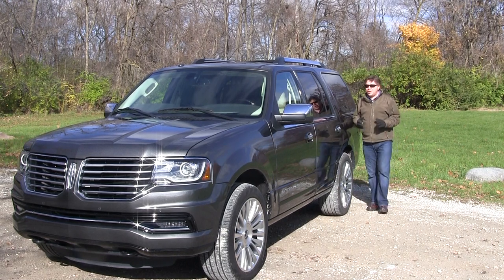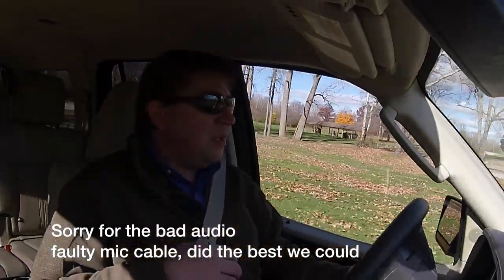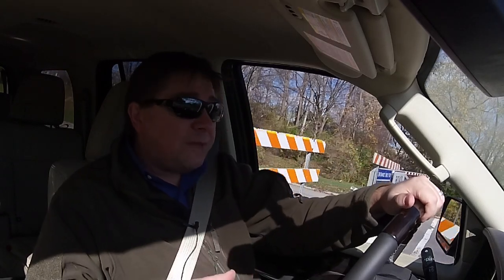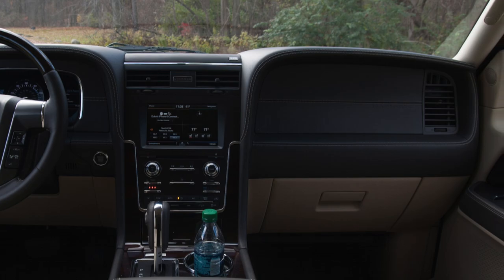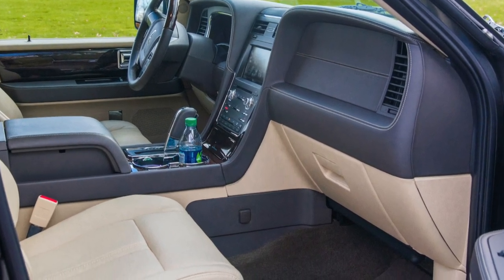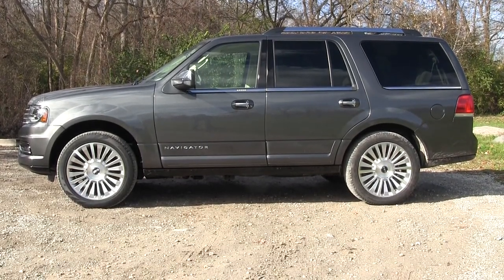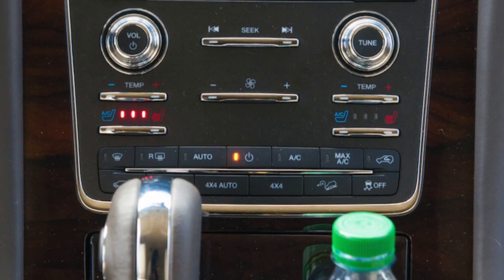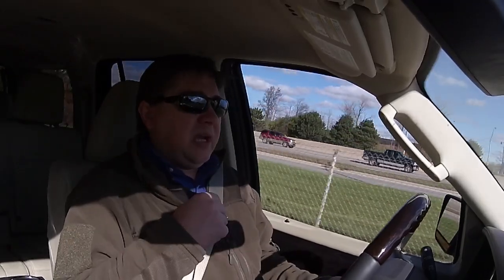Reviewed 2015 Lincoln Navigator: In With A Punchers Chance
Note bad mic cable causes some audio issues in this review, we did the best we could to clean them up.

A long time stalwart in the Lincoln lineup, the current generation Navigator is getting a bit long in the tooth, especially with it's interior, when compared to other vehicles in the segment like the Lexus LX570, Mercedes-Benz GL, Audi Q7 and others.

With this mid-cycle refresh, Lincoln have addressed most of these issues, and improved the exterior styling at the same time.  Do these changes keep the Navigator fresh enough to hold on until the next generation model comes out in 3-4 years?  That's what we find out on this episode of Rumblestrip.NET and TenMinute Test Drive